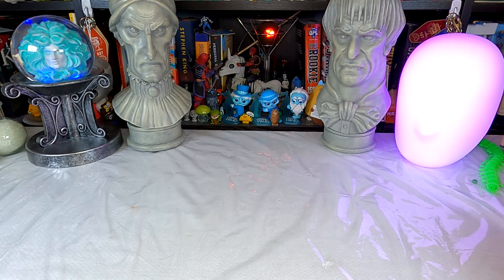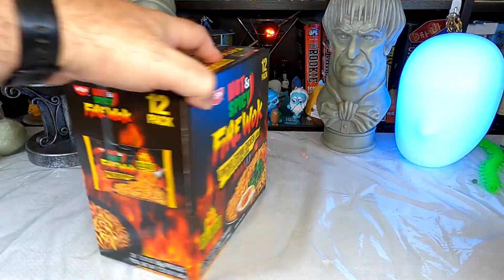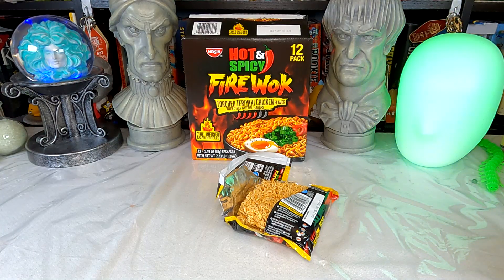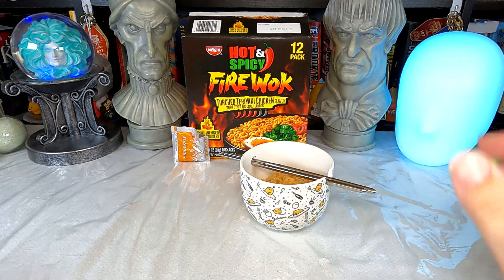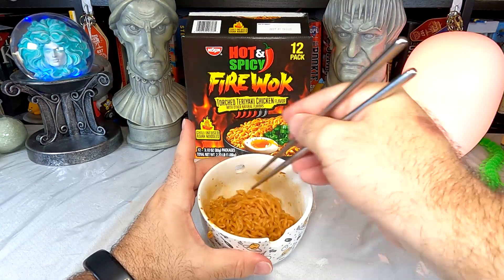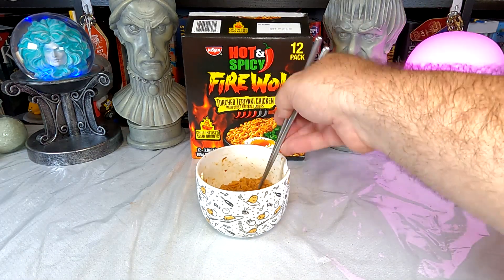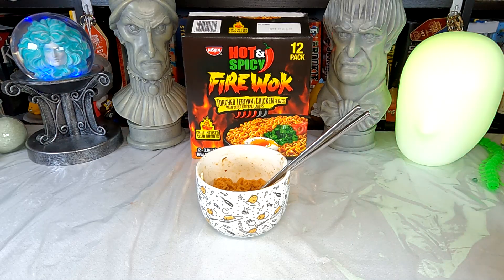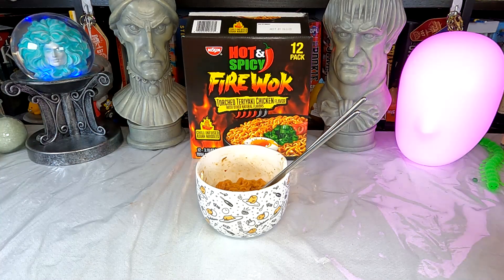Just Add Water Wednesday: Fire Wok With Me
Sometimes you see a product that is a combination of both a flavor that sounds appetizing and a title that strikes you as funny. Today's lunch is one of those times as I try out Nissin's Hot & Spicy Fire Wok noodles, Torched Teriyaki Chicken Flavor.